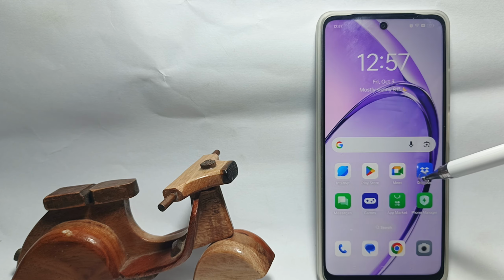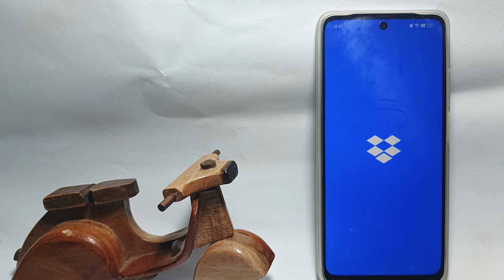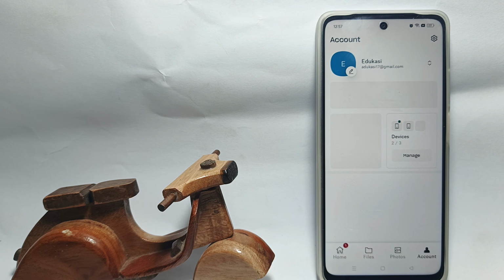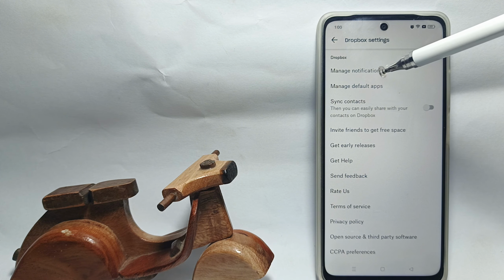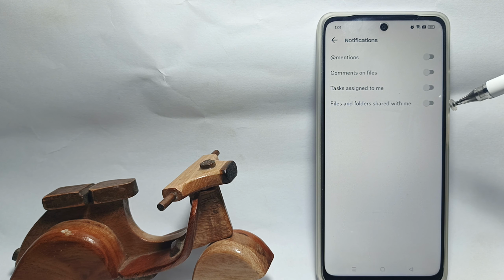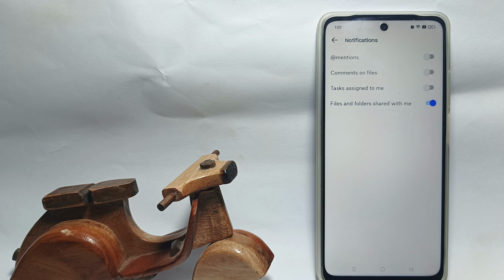How To Turn On Files And Folders Shared With Me Notification On Dropbox App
This video is relevant:
how to turn on files and folders shared with me notification
dropbox app
how to turn on files and folders shared with me notification on dropbox
tutorial turn on files and folders shared with me notification dropbox
enable files and folders shared with me notification on dropbox app
how to enable files and folders shared with me notification dropbox
activate files and folders shared with me notification on dropbox app
activate files and folders shared with me notification dropbox